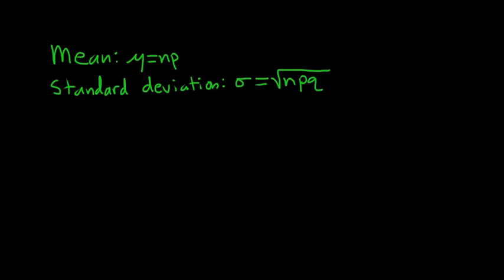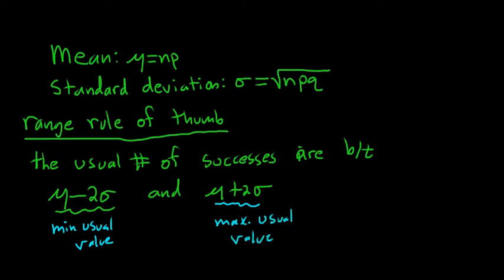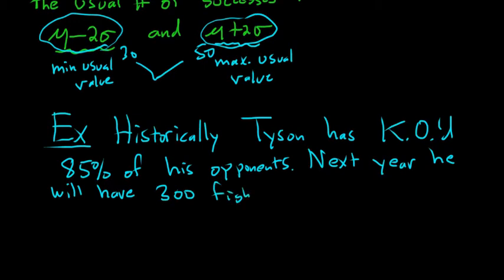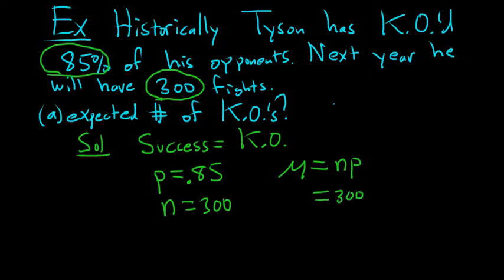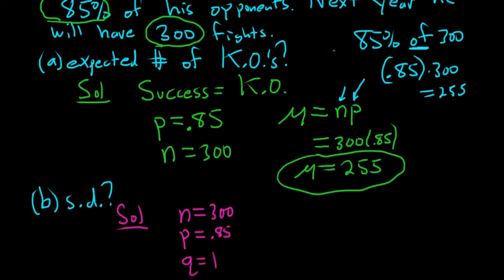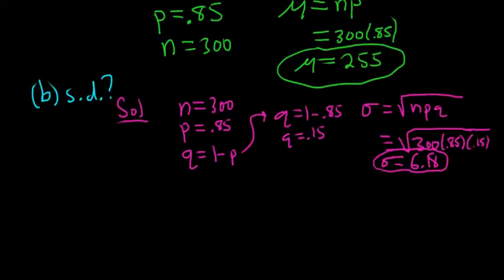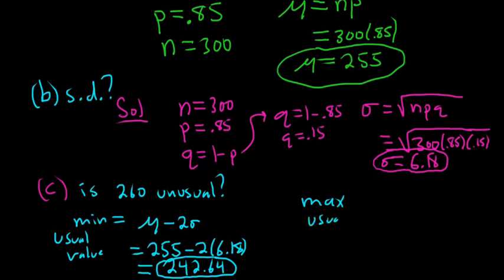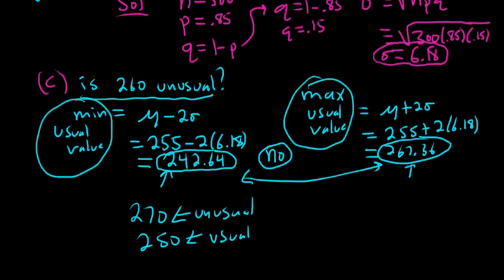Mean and Standard Deviation of Binomial and the Ranged Rule of Thumb